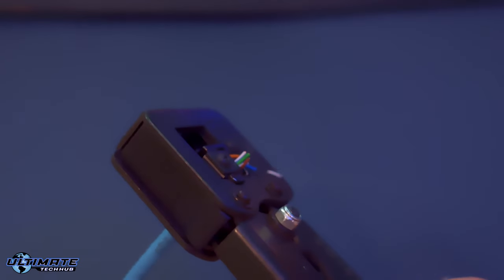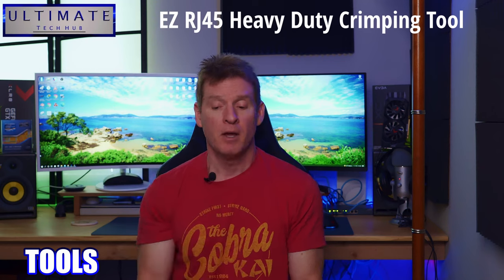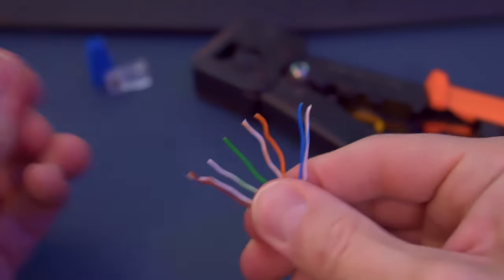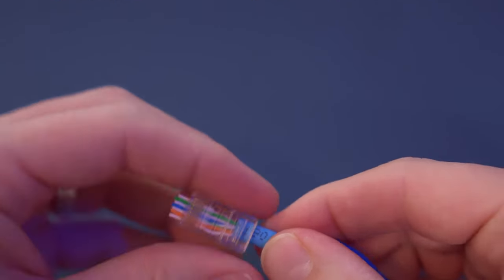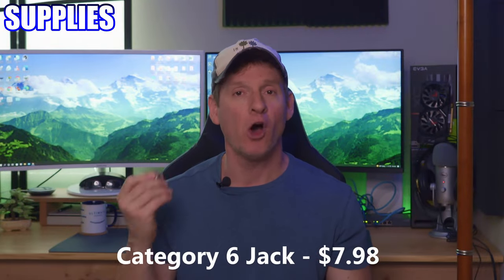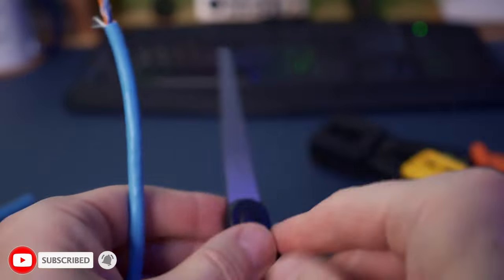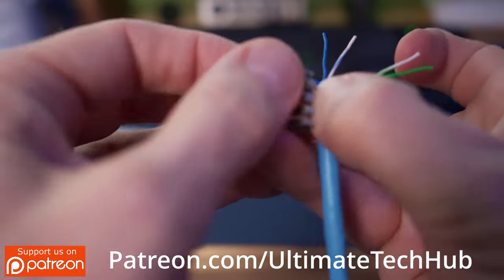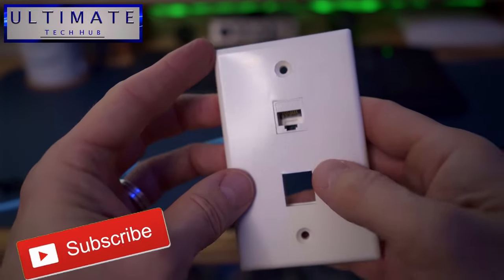WIRING UP ETHERNET PLUGS THE EASY WAY AND KEYSTONE JACK INSTALL!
Installing Ethernet cables in your Home or Office doesn't have to be complicated!
This video shows "How To Wire Ethernet Plugs The EASY way! Cat5e and Cat6 RJ45 Pass Through Connectors! And How To Punch Down / Terminate an RJ45 Keystone Jack into a Wall Plate!"

Product Links: ( FLASH SALE )
Pass Through RJ45 Crimp Tool Kit, Cat5e Cat5 CAT6
RJ45 Professional Heavy Duty Crimp Tool Ethernet Crimper
YIOVVOM Soft Plastic Ethernet RJ45 Cable Connector Boots Cover
ITBEBE 50 Pieces RJ45 Cat6 Pass Through Connectors
Southwire 56918945 Category 6 Blue Cable 23AWG 500 Feet
RJ45 Wall Jack Blue ( 20- Pack )
Cable Matters 25-Pack RJ45 Keystone Jack in White

Best Deals On Bulk Cat6:
TRUE CABLE Cat6 Riser (CMR), 1000ft, Blue, 23AWG
CAT6 Plenum (CMP) Cable 1000FT 23AWG 550MHz 10Gigabit

FLASH SALE!!!

0:00:00 How To Wire Up Ethernet Plugs & Keystone Wall Jack
0:00:31 How To Wire Up Ethernet Plugs The Easy WAY!
0:03:13 How To Wire Up Keystone Wall Jacks The Easy WAY!